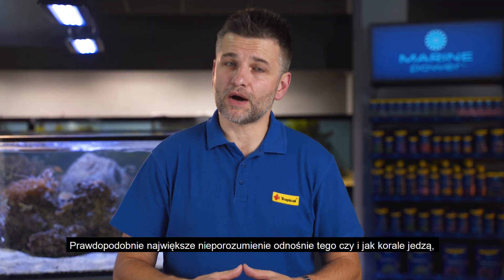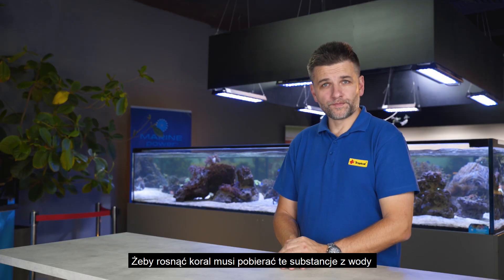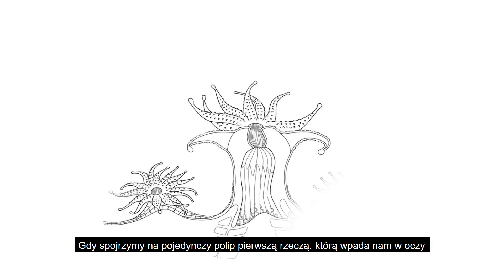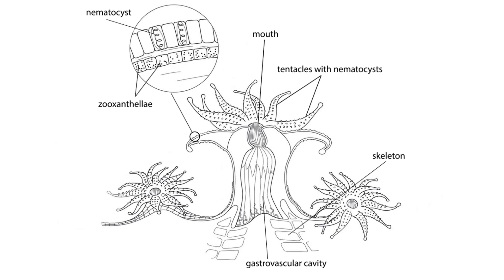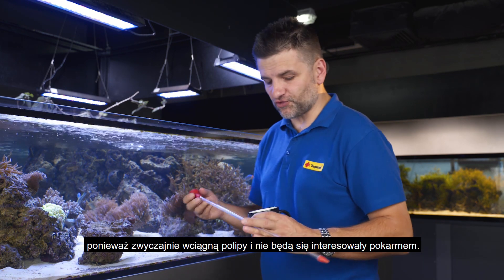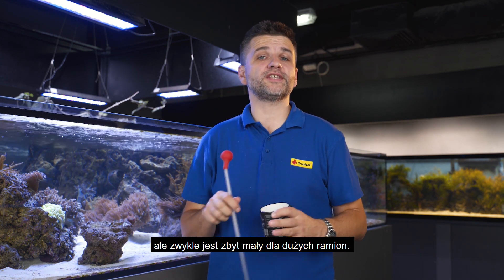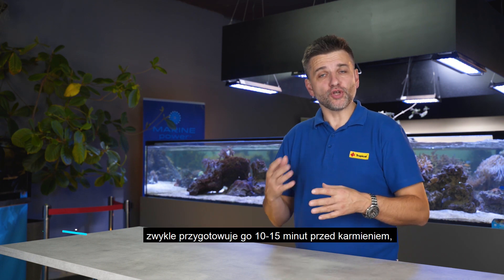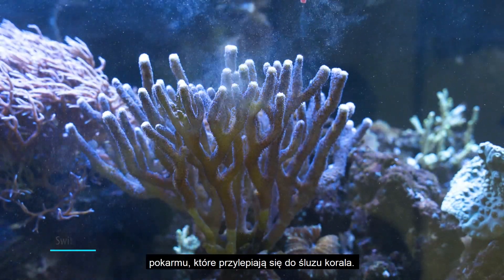Jak żywią się korale? #8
Gdy myślimy o odżywianiu korali, większość z nas wyobraża sobie ten proces jako wkładanie pokarmu przez ramiona korala do otworu gębowego
Jest to częściowo prawda, ale korale odżywiają się na wiele sposobów, a część z nich nie ma nawet typowego otworu gębowego.

Jeśli chcecie dowiedzieć się więcej o tym jak żywią się korale zobaczcie nasz film.